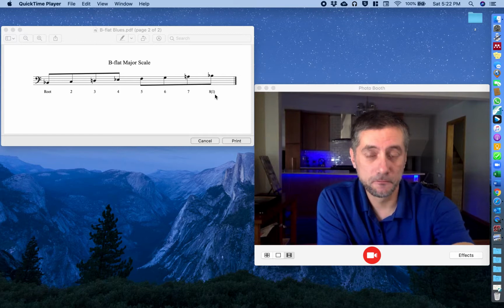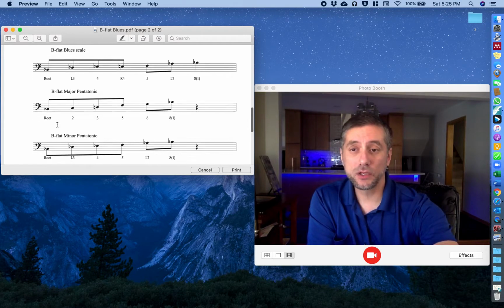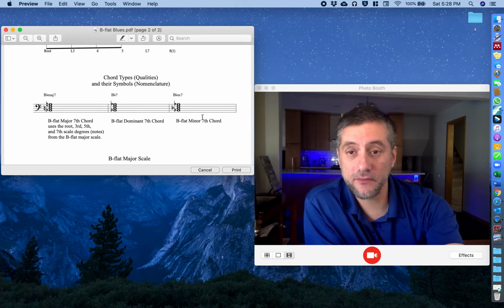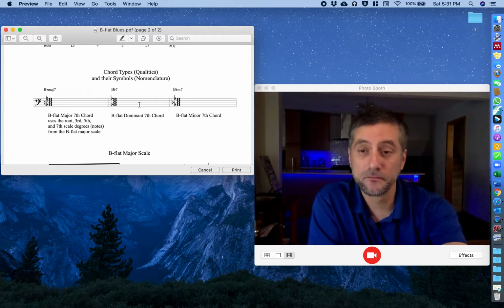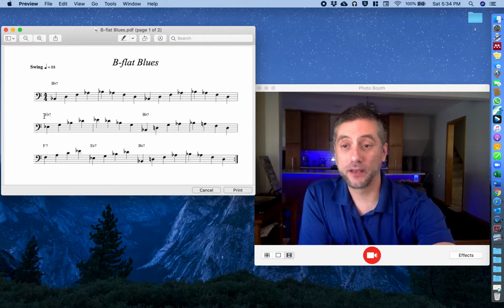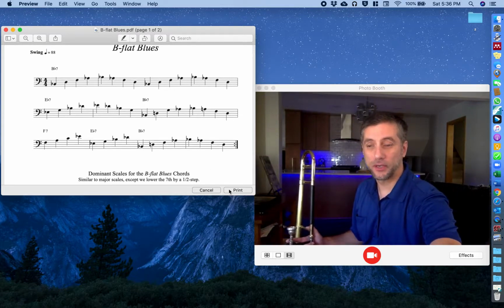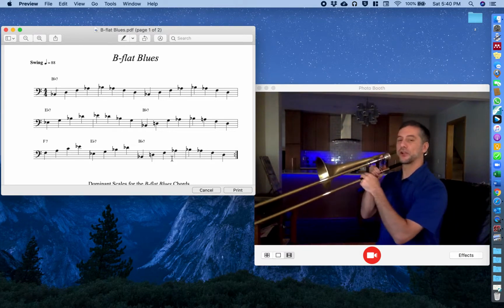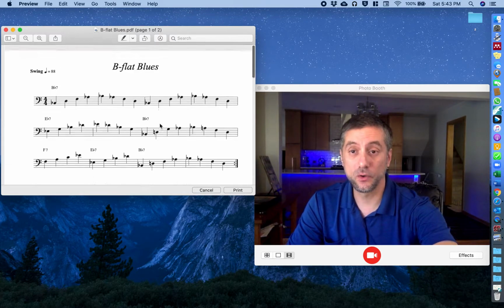MSJCW Trombone Part 4 Improvising on the Blues